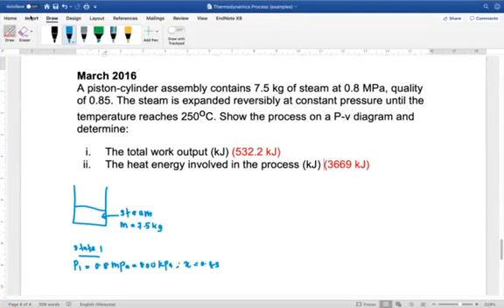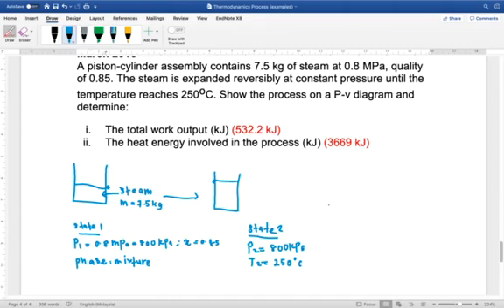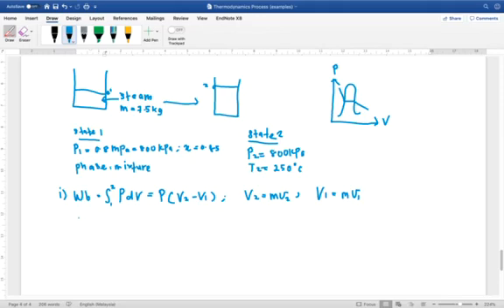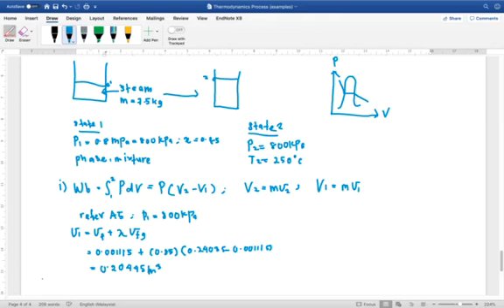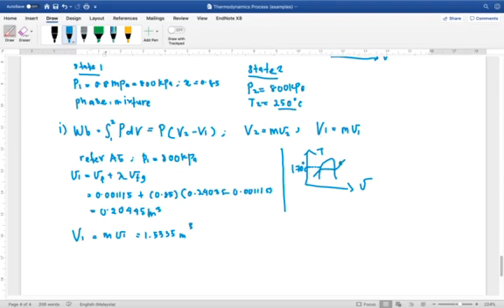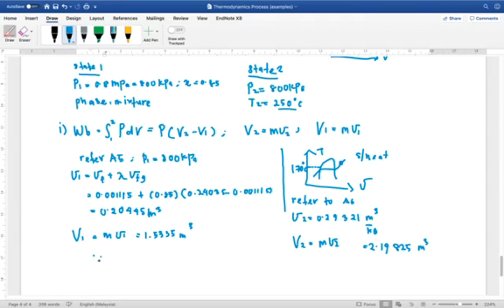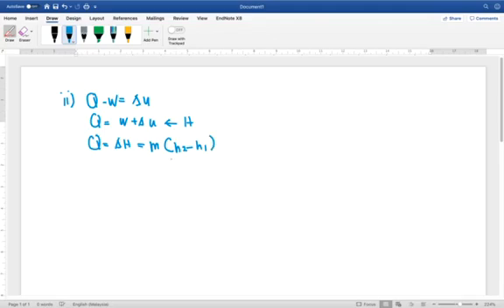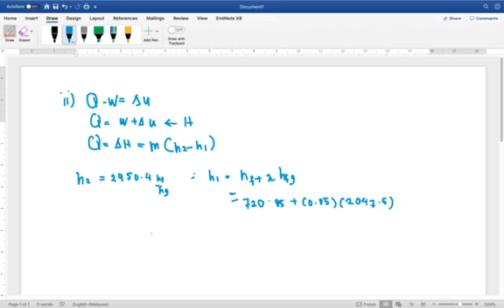THERMODYNAMICS PROCESS (2016)